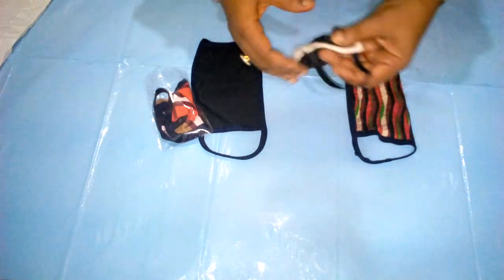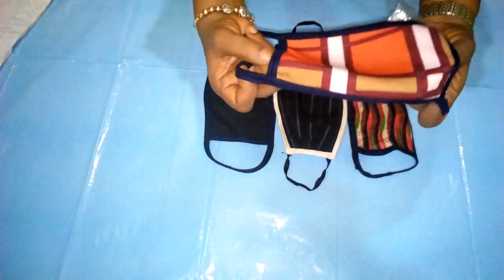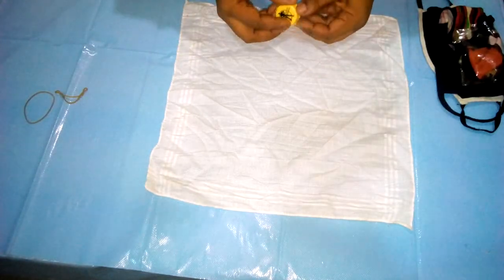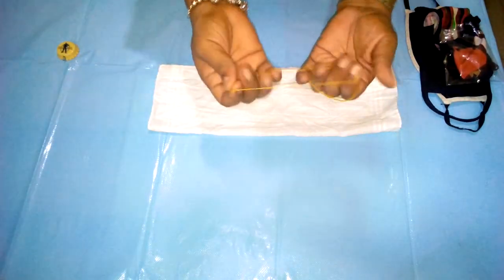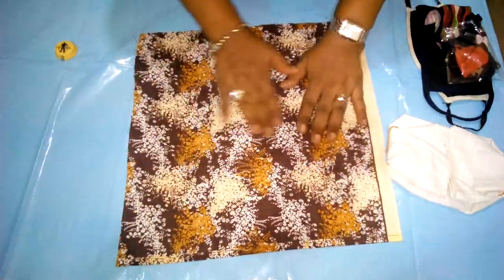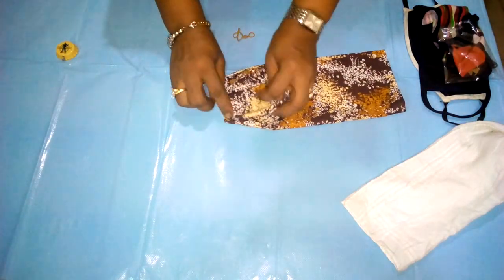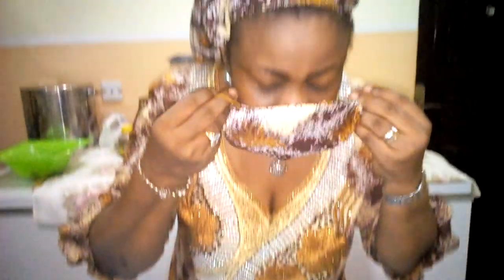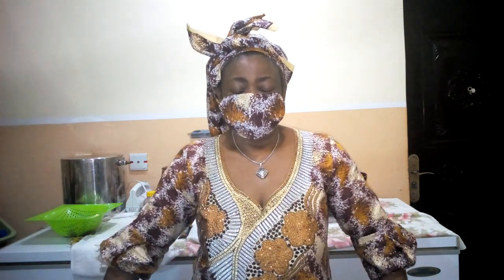1 Minute Face Mask